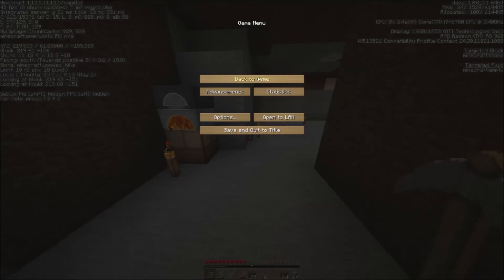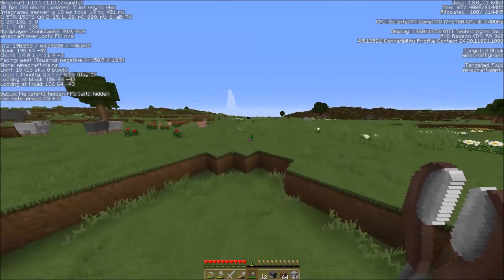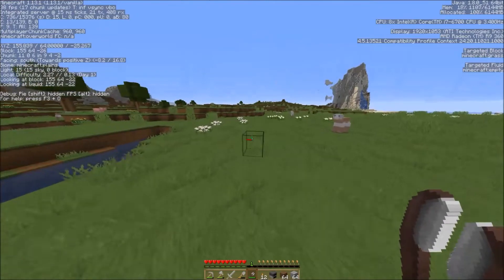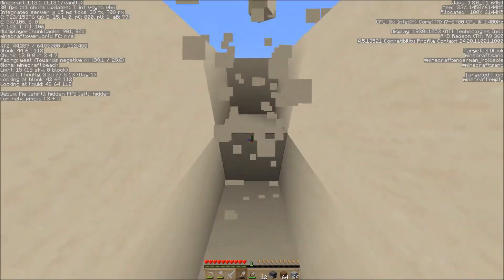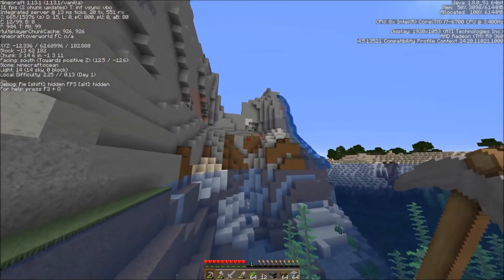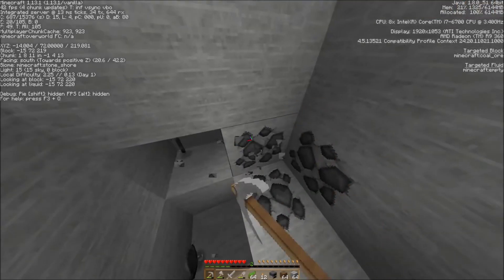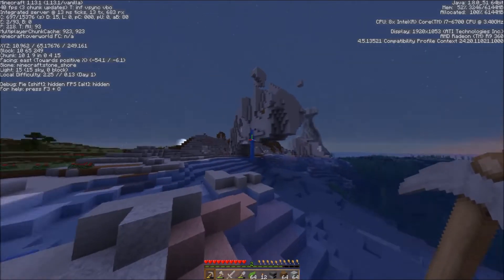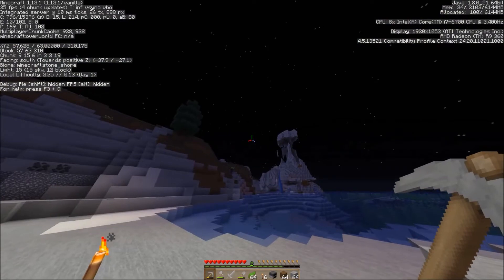MHC-October 2018-CASTLE (Java)--Episode #2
Looking Up

Challenge Rules:
Standard Rules Apply
Seed: 2623
Difficulty: HARDCORE
World Type: Large Biomes
Structures: ON
Special Coordinates: 96, 148, 455

Nine Upload Dates in October:
10/01, 10/05, 10/08, 10/12, 10/15, 10/19, 10/22, 10/26, 10/19

(4.11, for MC 1.12.2, is the final version there)